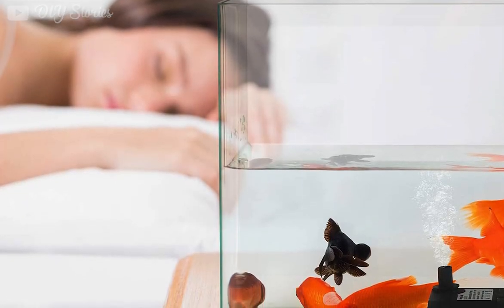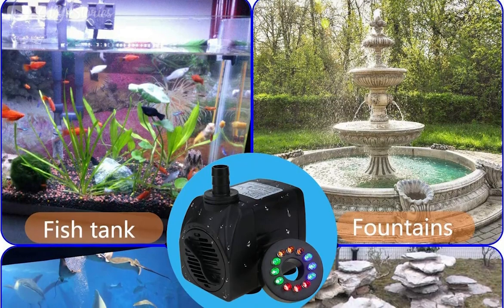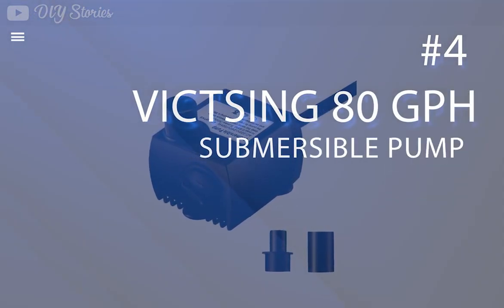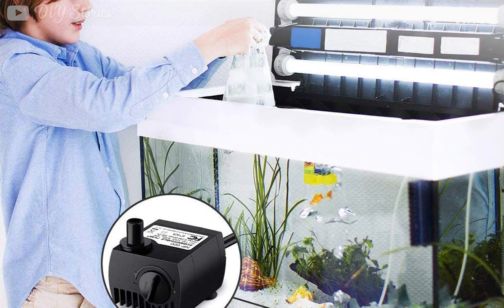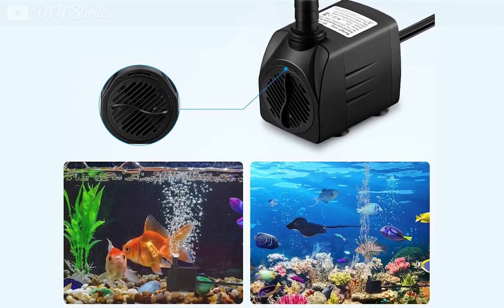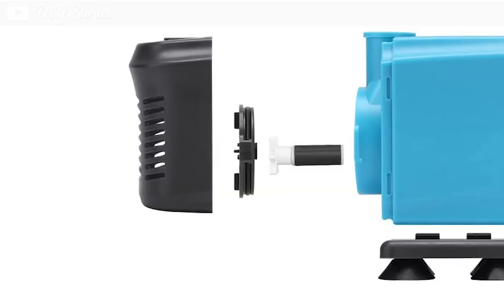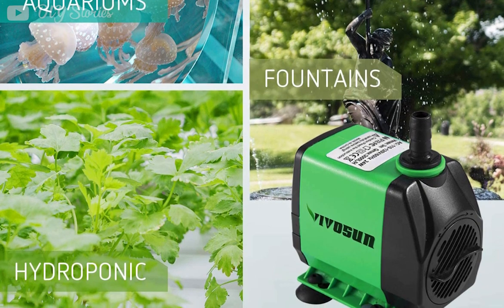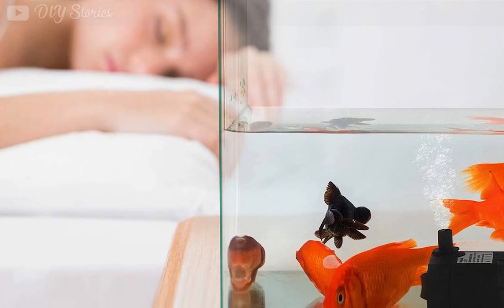Best 5 Water Pumps for DIY projects | Fountains | Aquariums | Waterfall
In this video we are going to be checking out the 5 best Water pumps you can buy right now. With so many advances in water pump technology, you have to consider a lot of options in order to find the right one.
With so many options out there in the market , we choose some of the best Water pumps that are going to make your next project the best one yet.

TOPBRY 220 GPH WATER PUMP
PULACO 50 GPH GPH WATER PUMP (updated on 18/03/2022)
AQUANEAT 400 GPH WATER PUMP (updated on 18/03/2022)
KEDSUM 550 GPH WATER PUMP
VIVOSUN 800 GPH WATER PUMP

Fountain Ideas !

Waterfall Ideas !